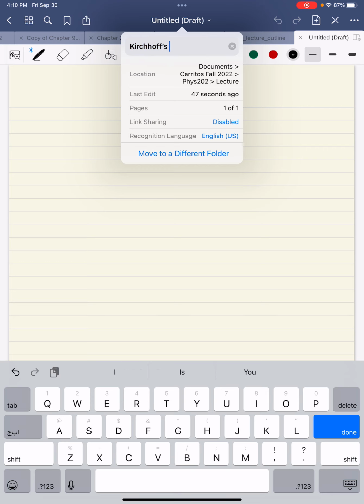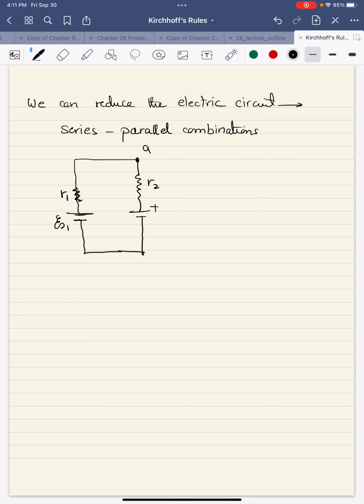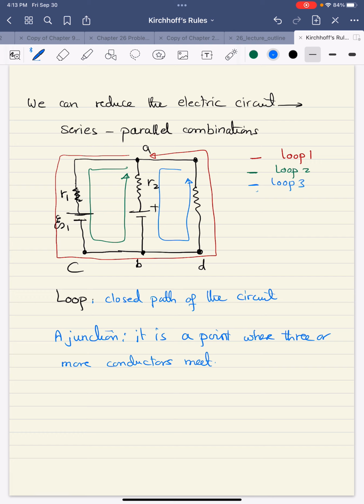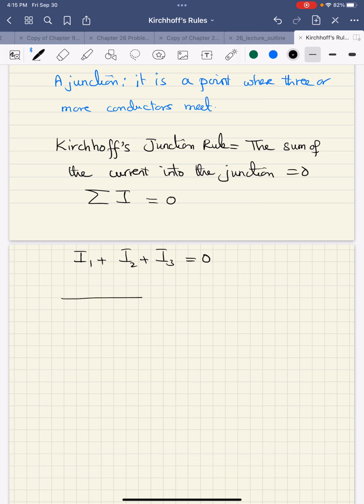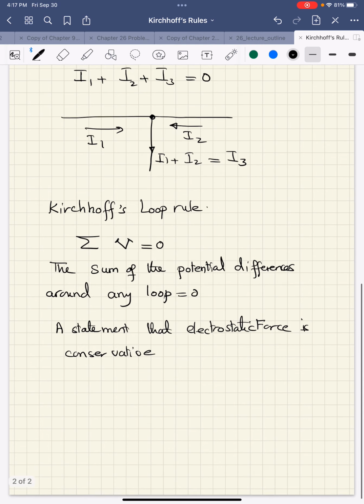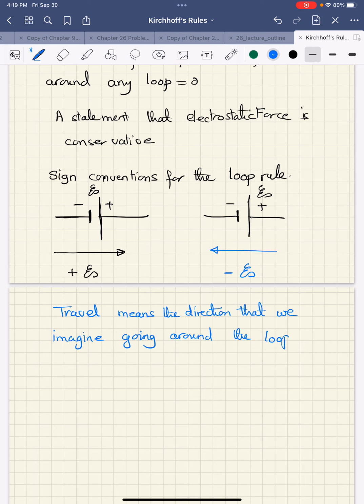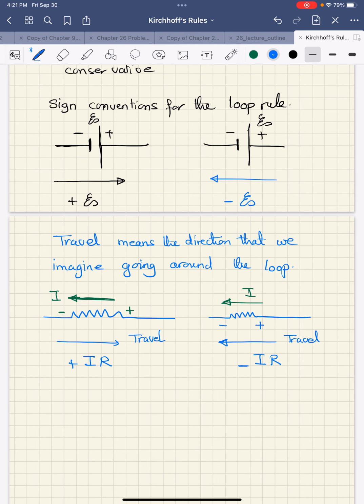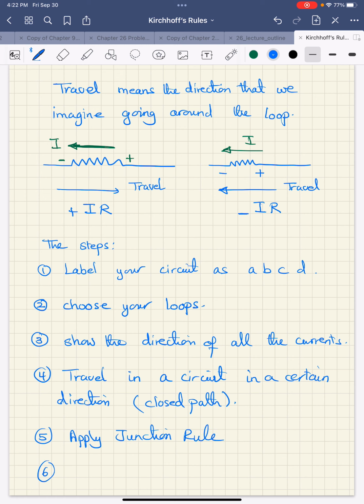Kirchhoff's Rules 1